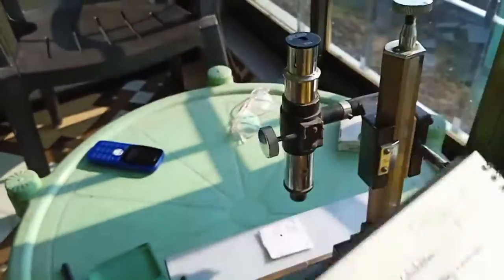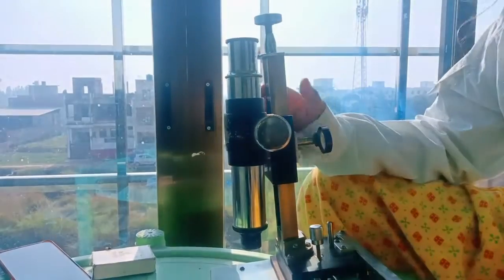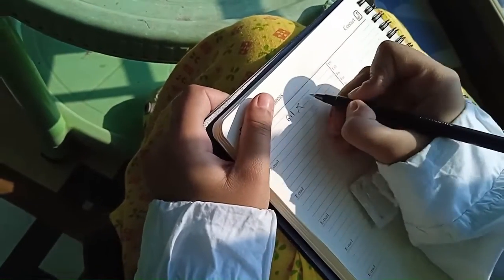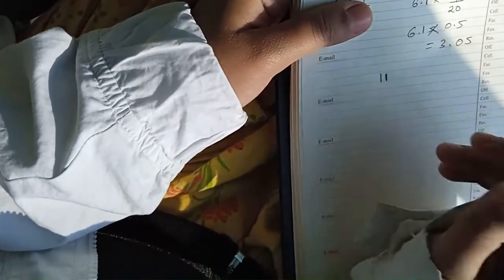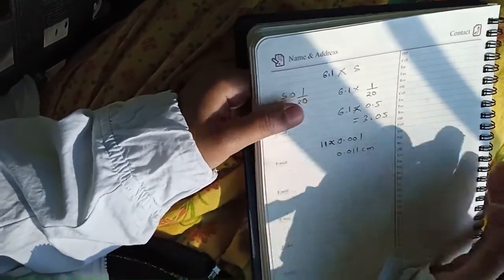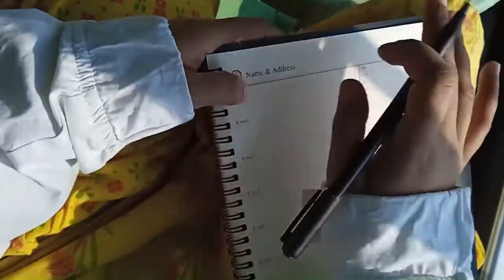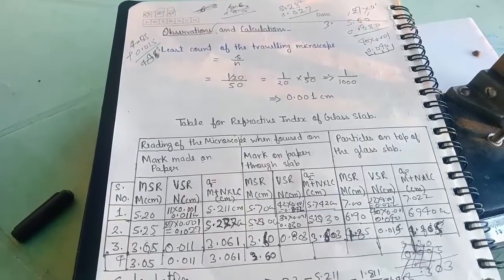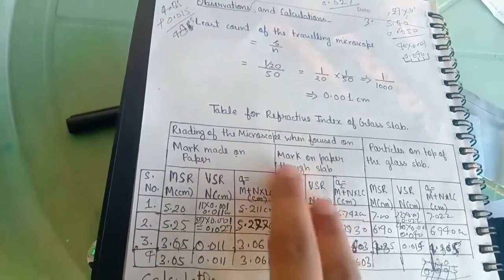Experiment | Refractive Index of a Glass Slab | Traveling Microscope | Class - 12 | By Aiman Khan